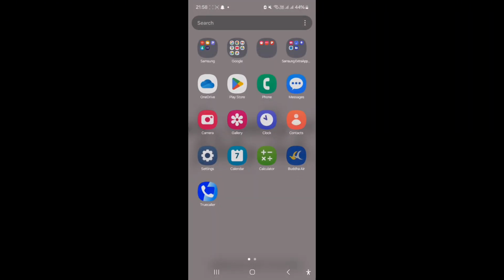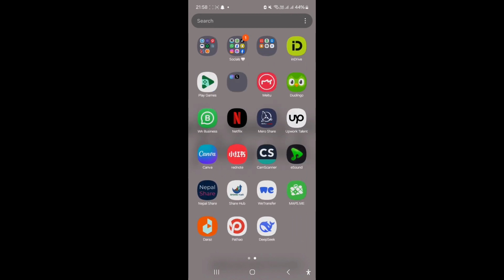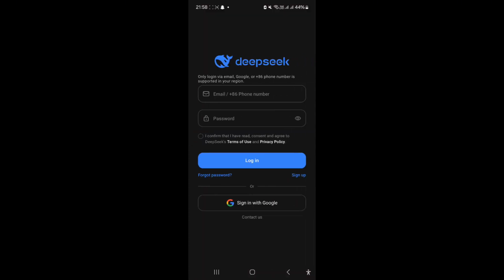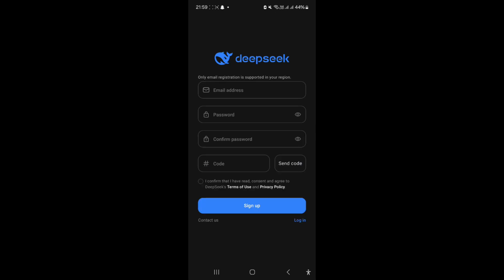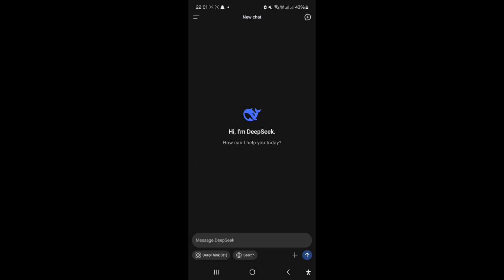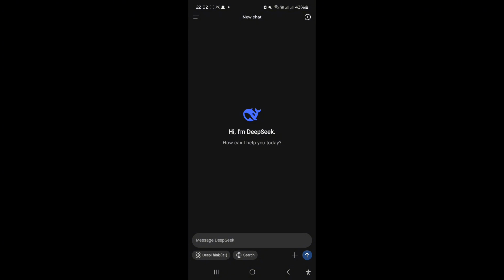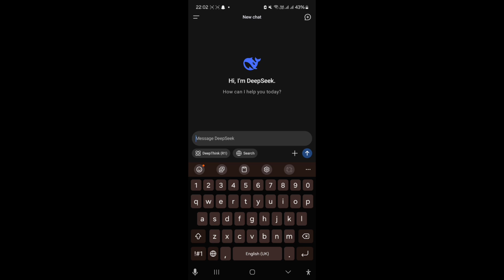Basic DeepSeek AI Using Guide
How to Use DeepSeek AI – Quick Guide

1. Visit DeepSeek AI or open the app.

2. Sign Up/Login to access features.

3. Ask Questions for instant AI-generated responses.

4. Generate Text – Essays, stories, and summaries.

5. Write & Debug Code with AI assistance.

6. Create AI Images from text prompts.